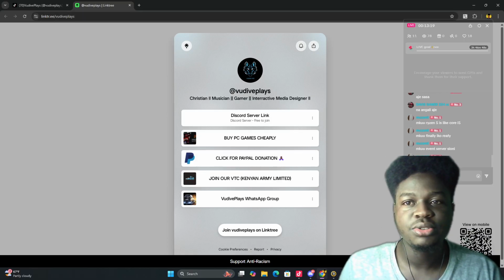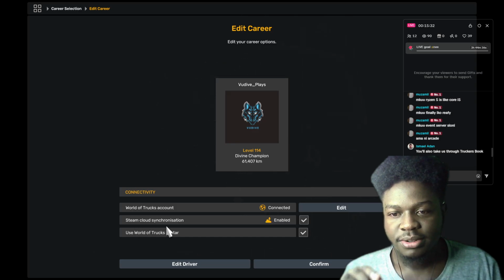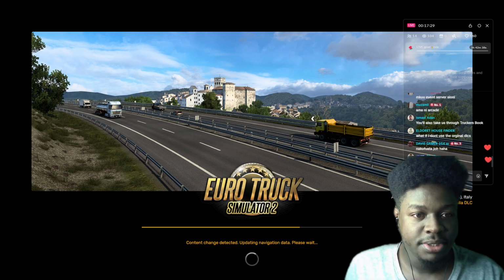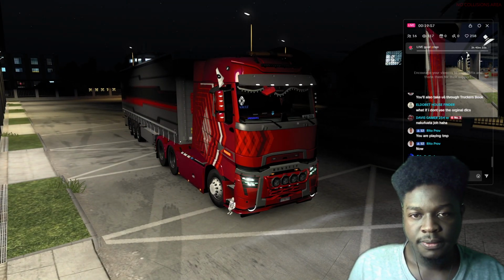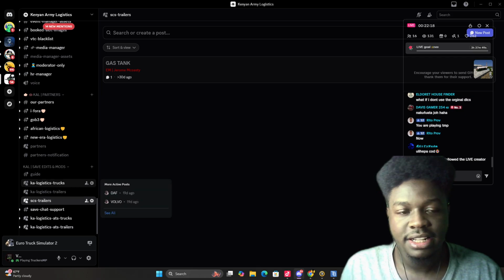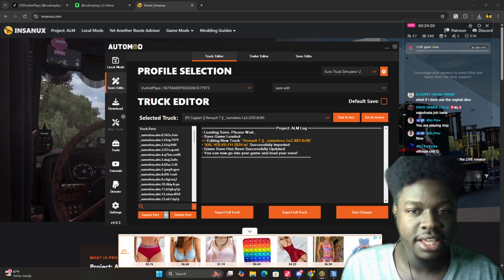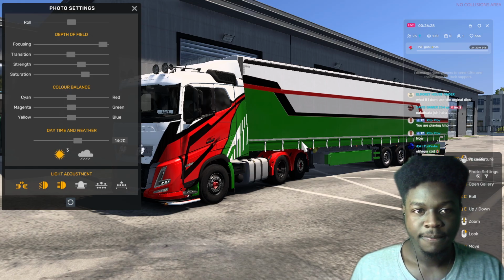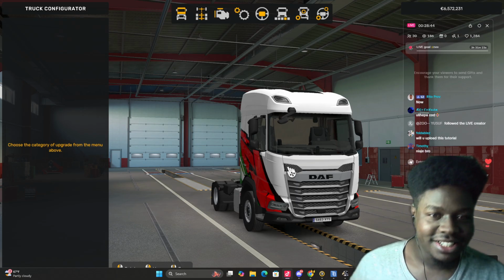How to Apply Kenyan Army Logistics Paint job on Truck and Trailer